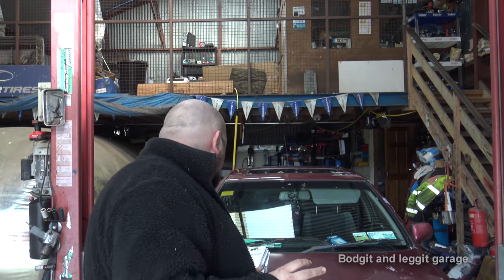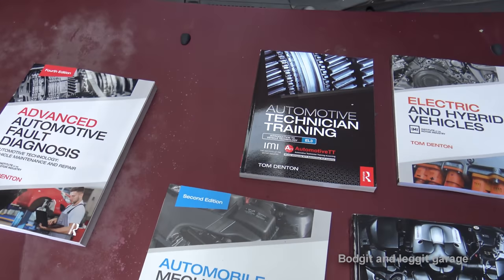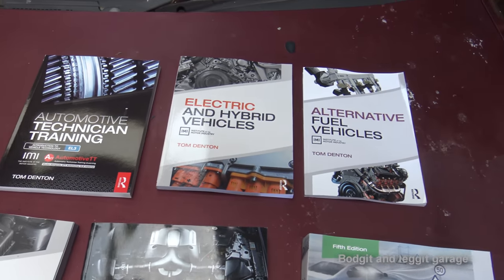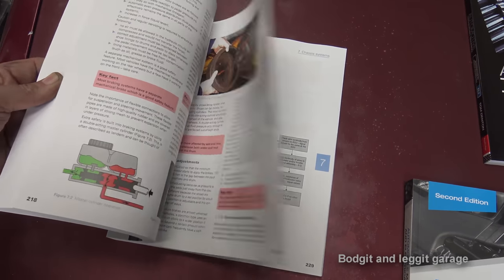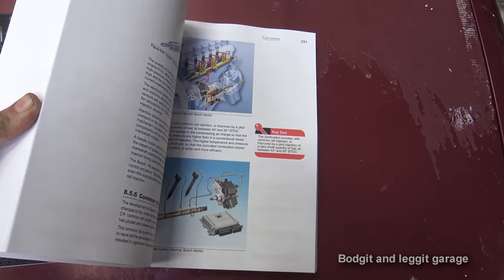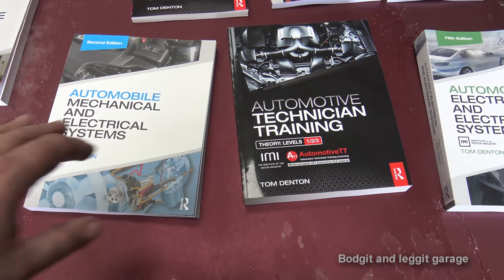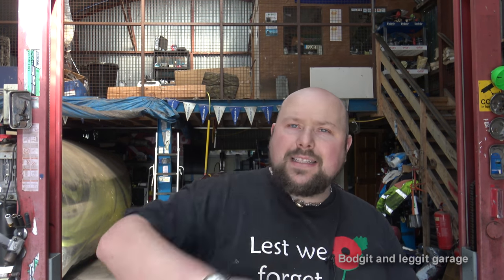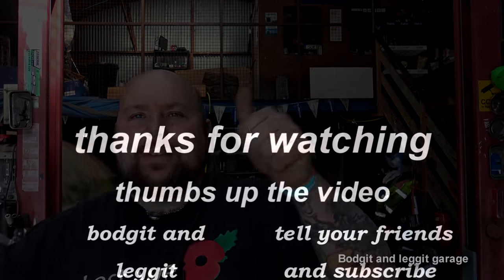Tom Denton Automotive Book Q&A Be As Good As You Can Be Bodgit And Leggit Garage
Hi everybody we are going to be doing interview with the man the myth the legend Tom Denton he is written over 21 books but this guy doesn't know isn't worth more than and automotive genius any questions you have for Tom leave them in the comments below once we get enough questions we will do a Q&A with Tom and answer as many questions as can